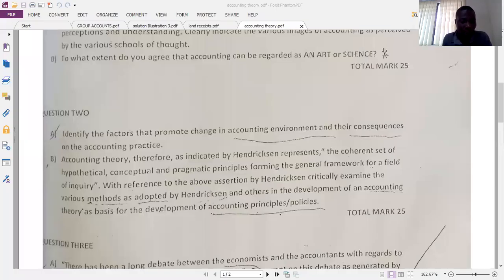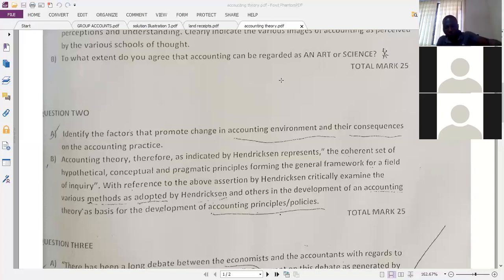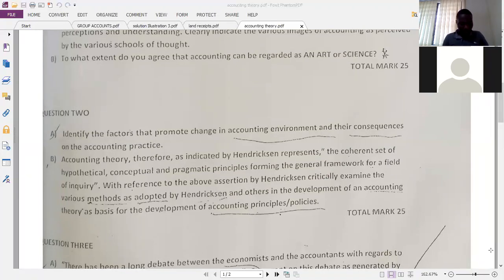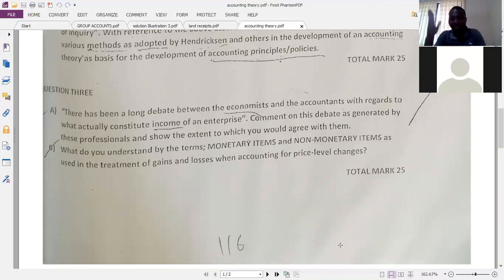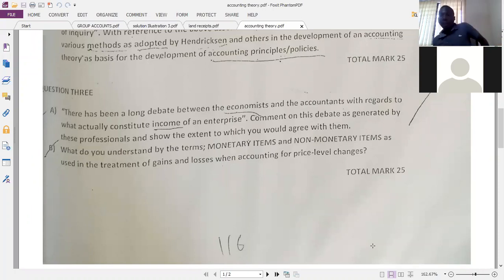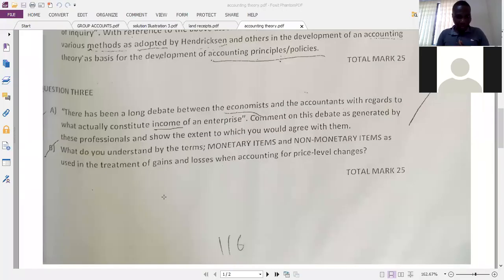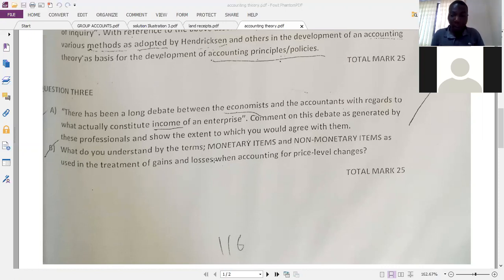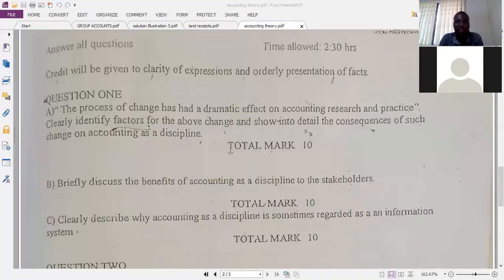Benport mega classe-Accounting theory part 3